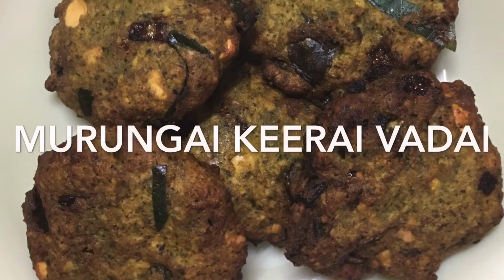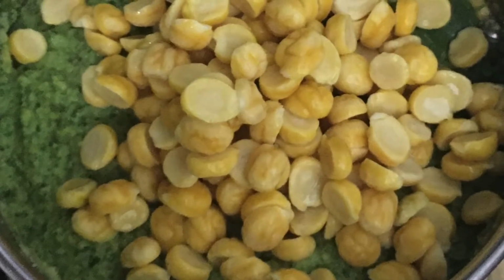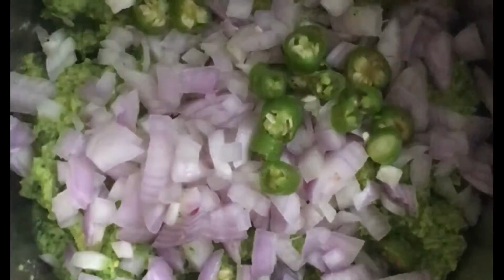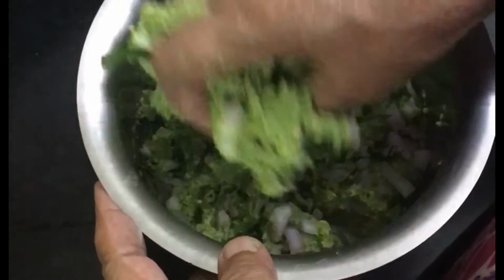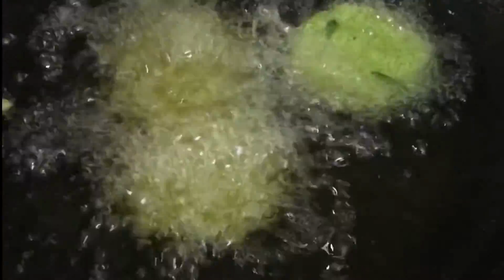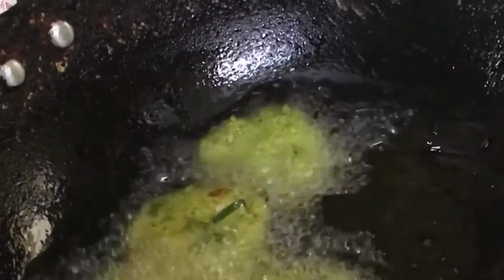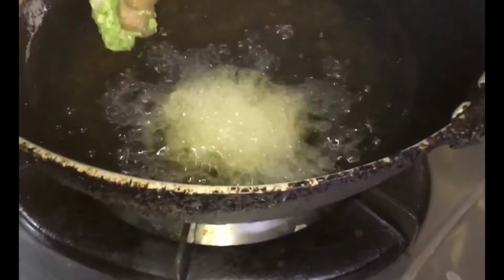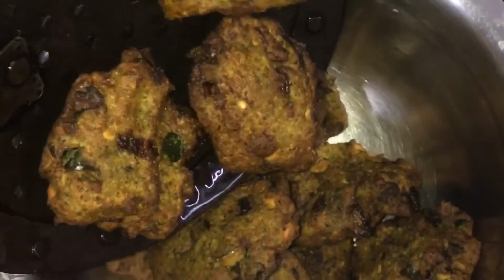MURUNGAI KEERAI VADAI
Hot crispy vadai made with Bengal gram and Murungai keerai. Good as a snack and kids love it.

Ingredients
Bengal gram soaked
Murungai keerai
Blend to a semi coarse paste
Add chopped onion, green chilli and curry leaves.
Mix well.
Take ball size batter
Flatten it to vada shape
And deep fry in oil till done
Serve hot